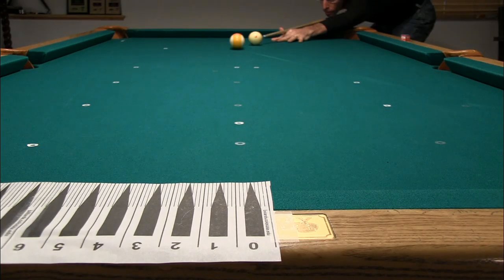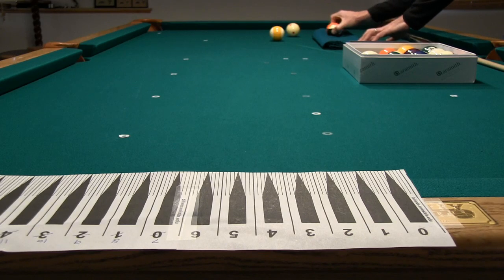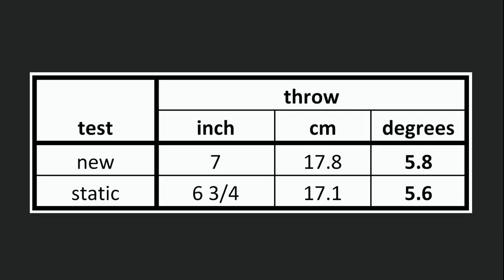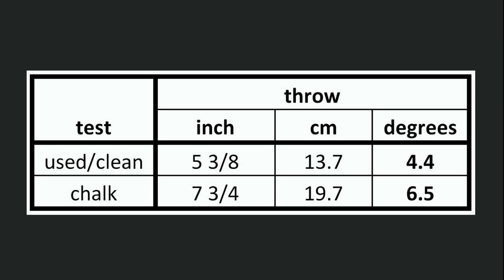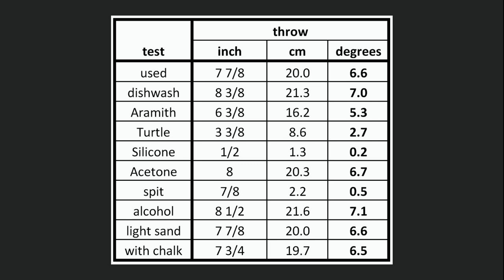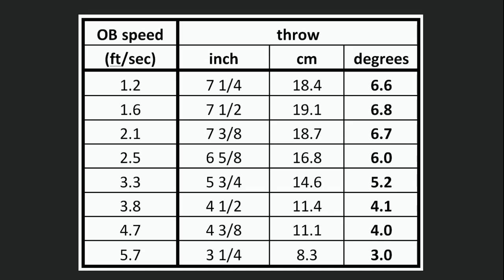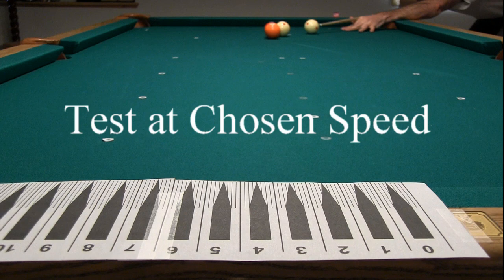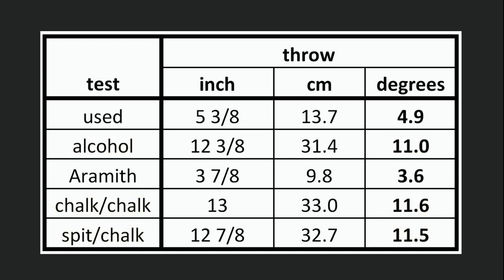Pool ball cut-induced throw and cling/skid/kick experiment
This video documents the results of an experiment performed to characterize the effects of different surface treatments on the amount pool balls throw.

It also looks at what causes cling (AKA skid or kick).

The surface treatments tested include static electricity, chalk marks, dish-washing liquid, Aramith ball cleaner, Acetone, rubbing alcohol, Silicone Spray, and sand paper.